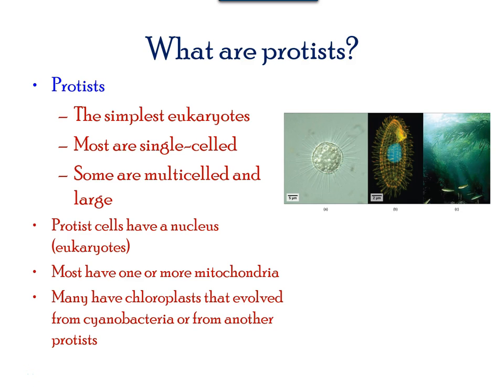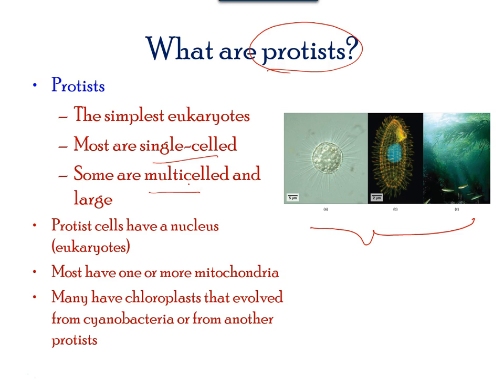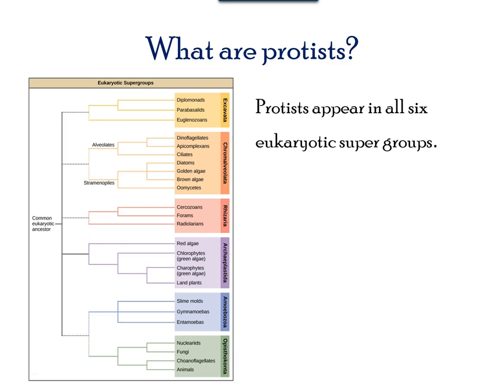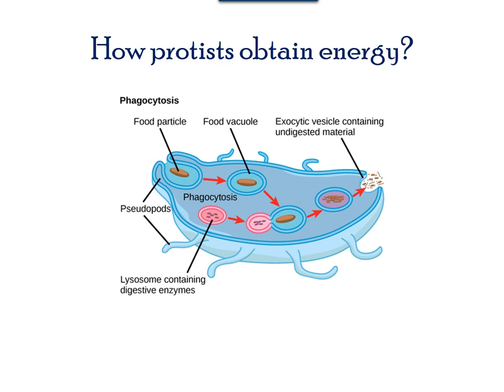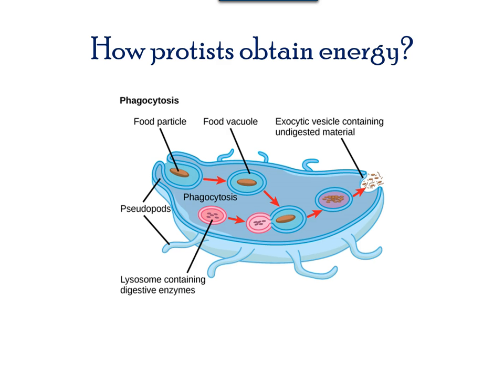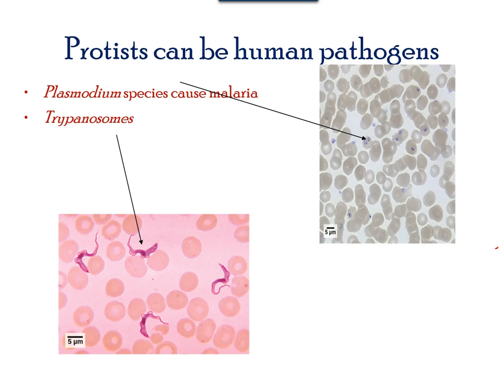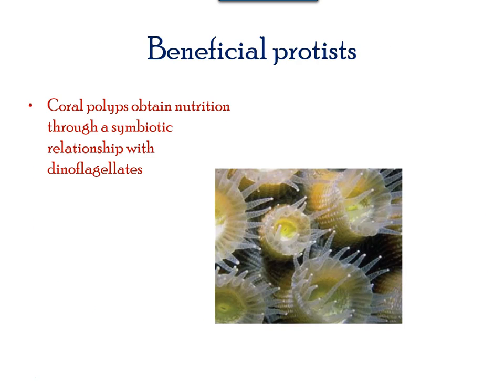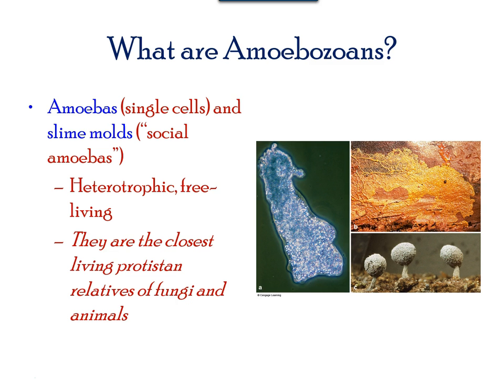Unite 4.4 Protists